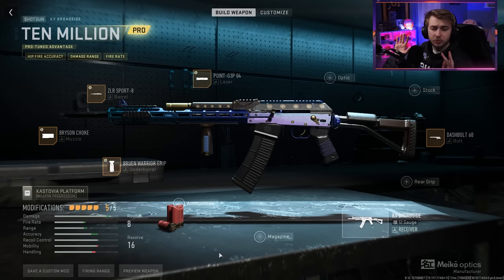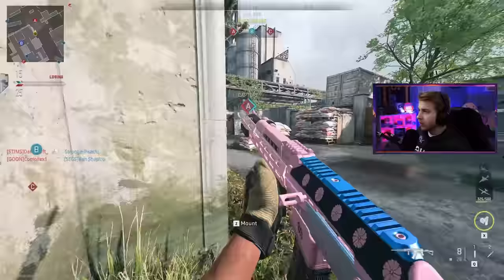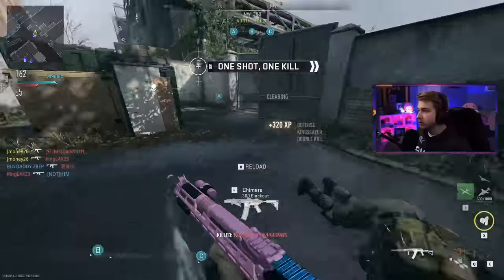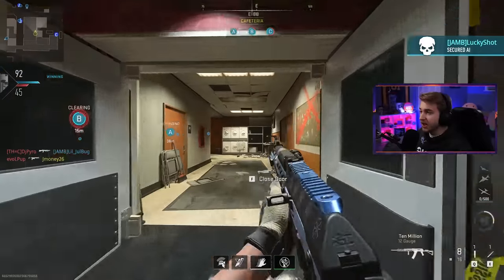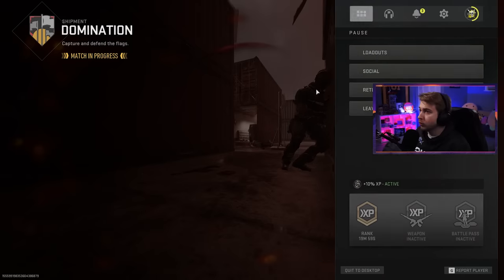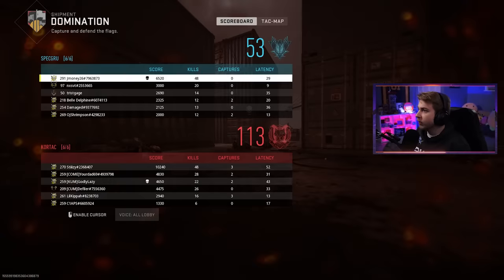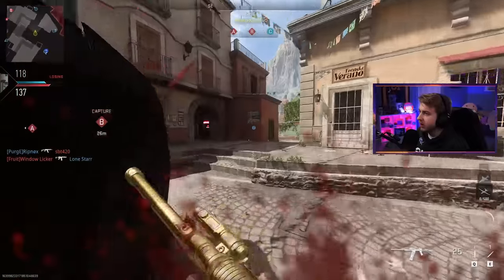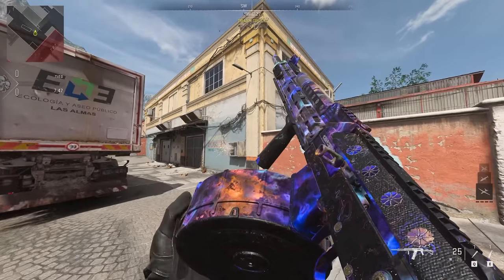The KV Broadside is kinda busted...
We get the KV Broadside shotgun Orion and its stupidly good.

✅LINKS✅
👕MERCH 👕

Main Monitor
2nd Monitor
Monitor Stand